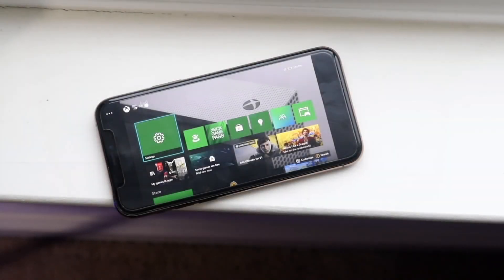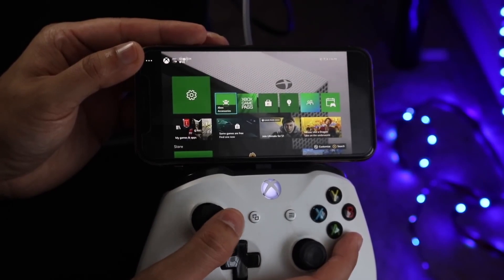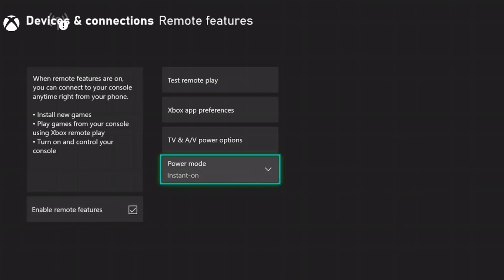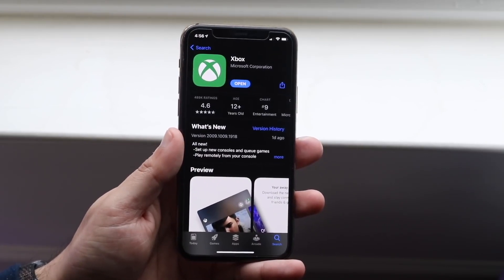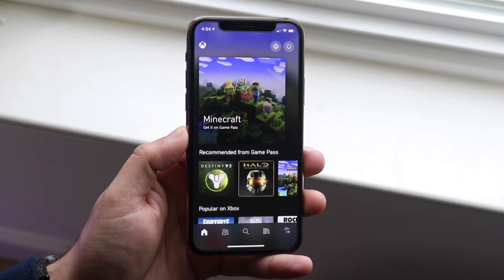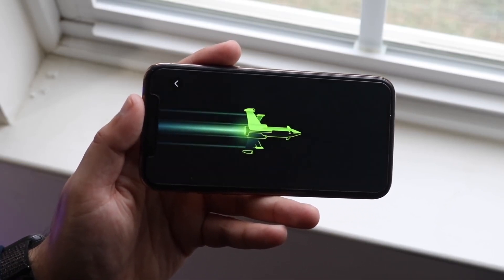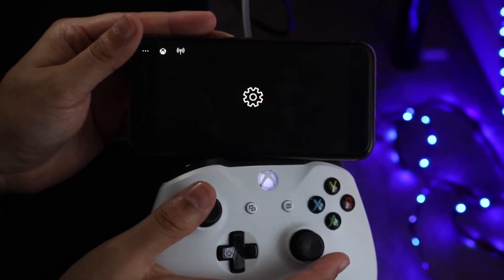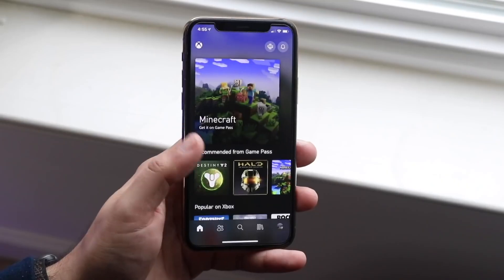How Use Xbox Remote Play App On iPhone!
The Xbox app got a huge update, so here is exactly how to play any of your Xbox games on any iPhone!